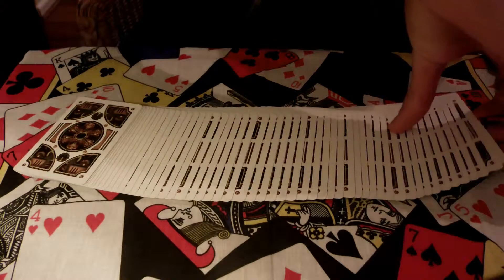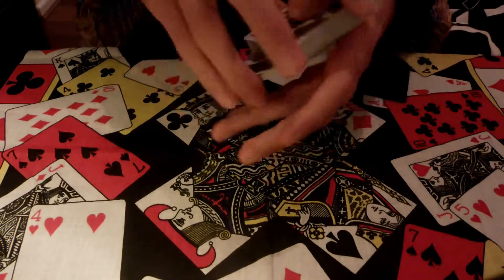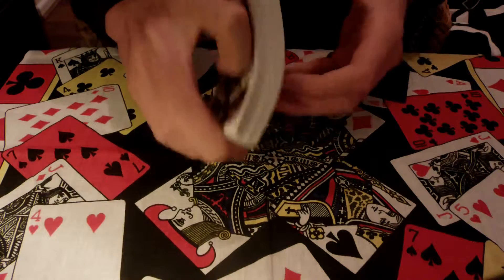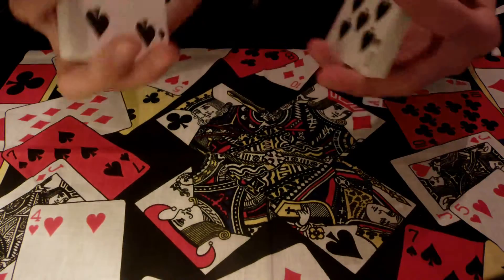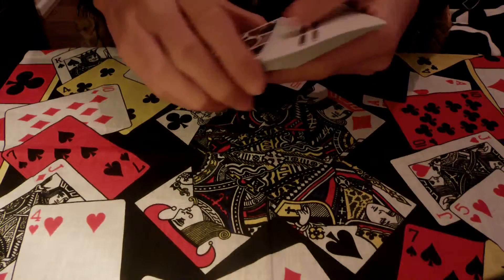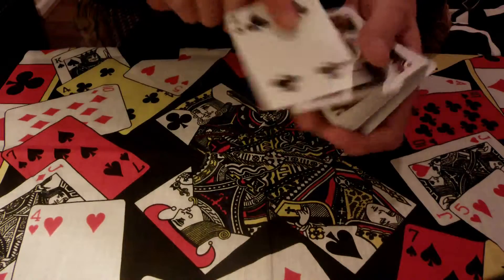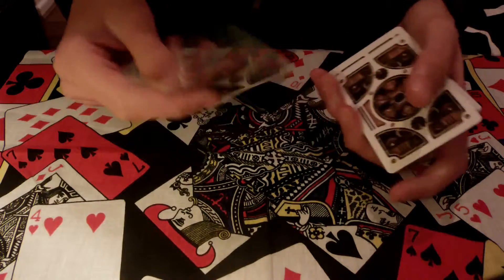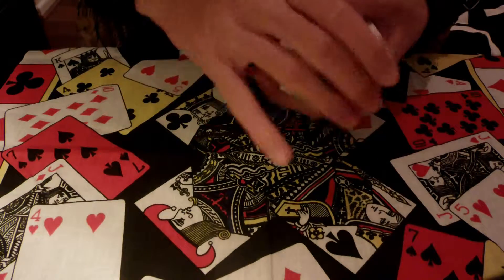Card Trick - The Vanishing Card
Hey Guys welcome to a new amazing vanish as i take a normal playing card a complete vanish the pip and number of the card leaving just the card itself!